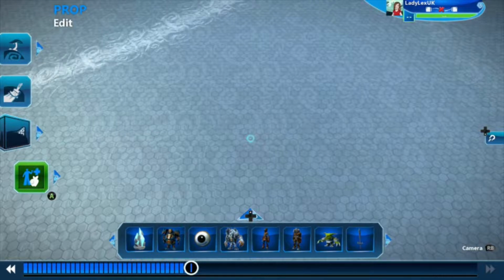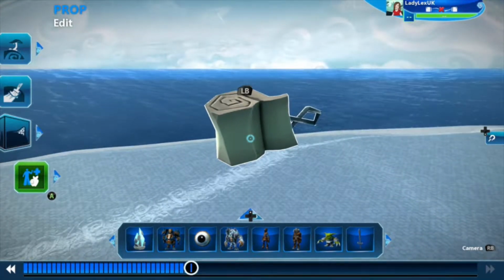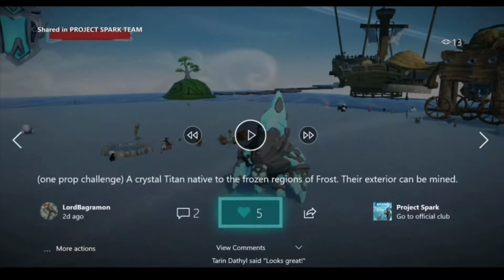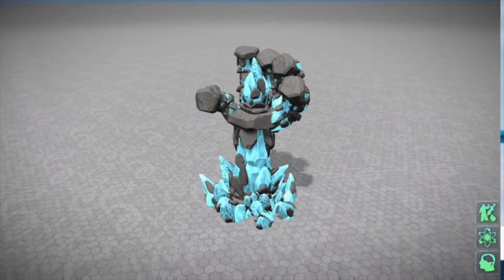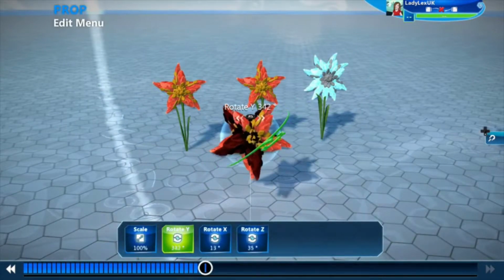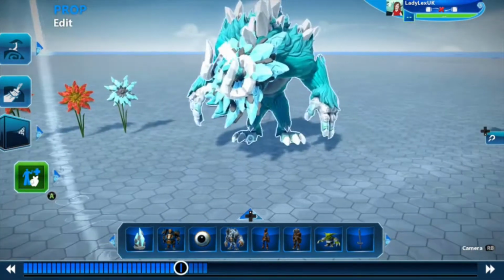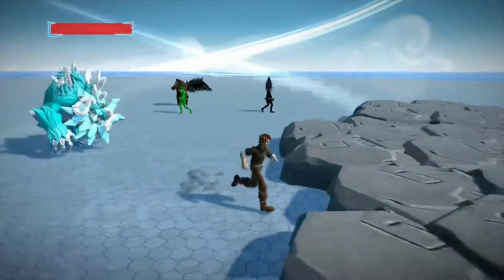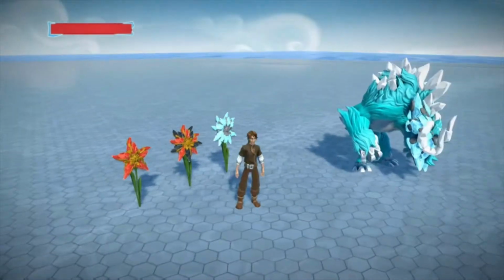Project Spark Single Prop Challenge #5 results #4